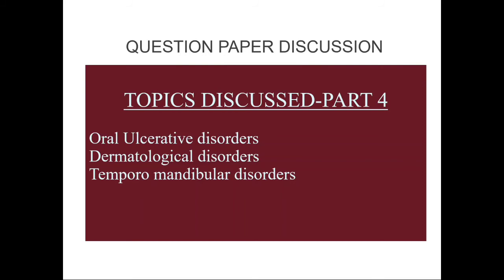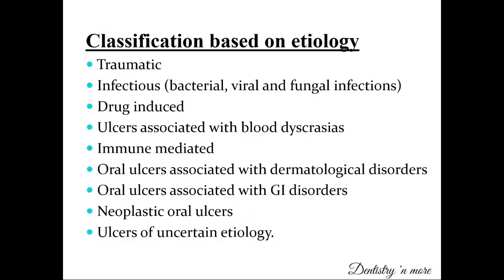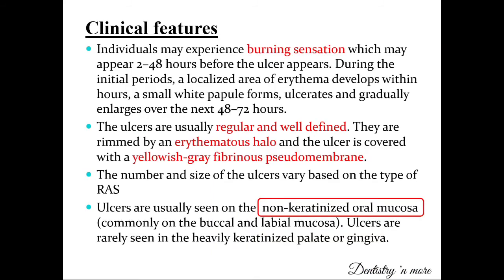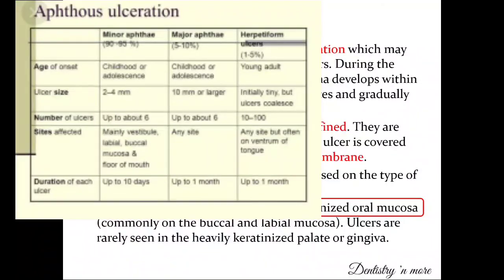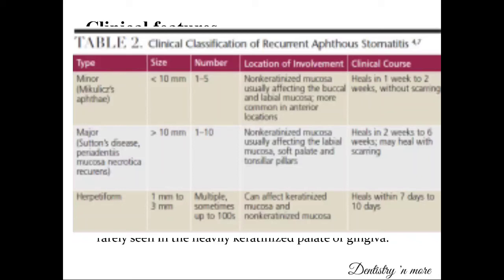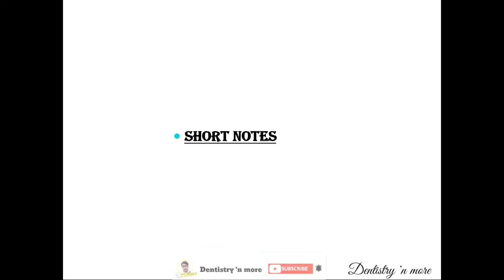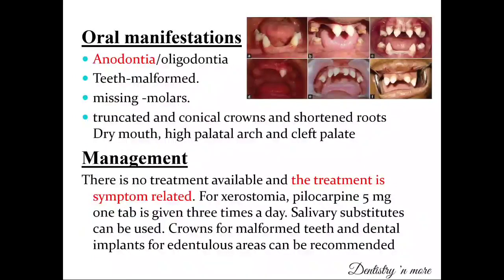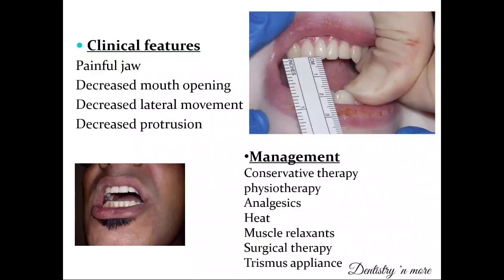ORAL MEDICINE & RADIOLOGY -PART 4( QUESTION PAPERS DISCUSSION)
Oral. medicine and Radiology - Question paper discussion - PART 4

2)Oral medicine & Radilology

3)Oral pathology

4)Pedodontics

5)Orthodontics

6)Public health dentistry

7)Conservative dentistry

8)Endodontics

9)Prosthodontics

11)Periodontics